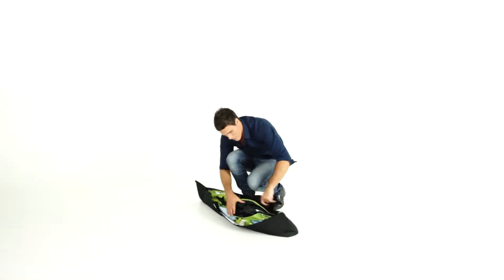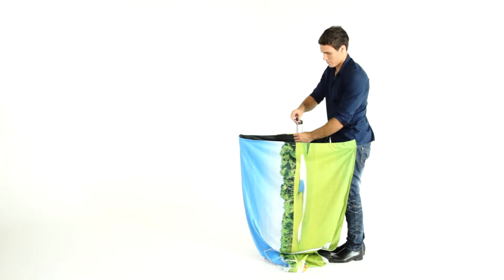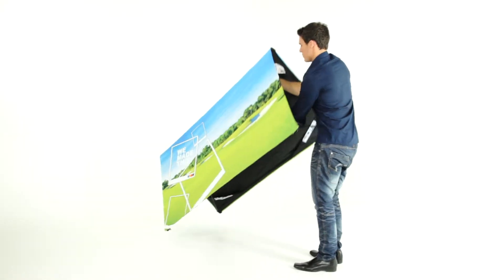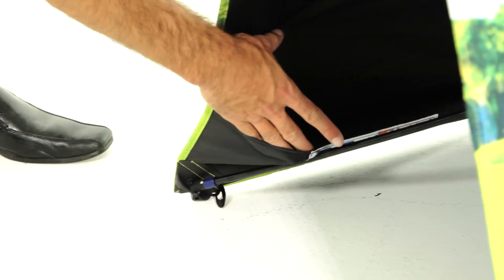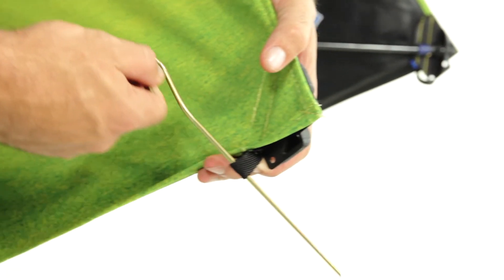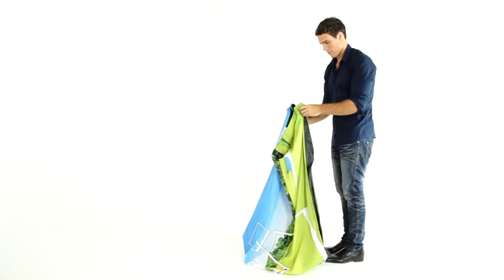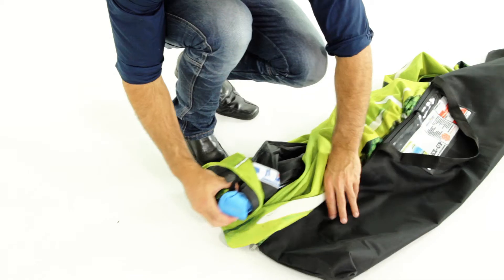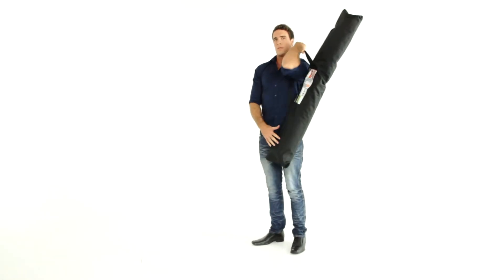Ex Up Wind Up A-Frame -- ExpandaBrand Tutorial